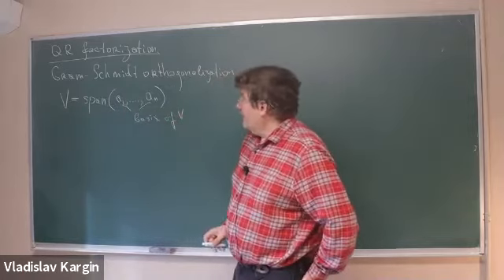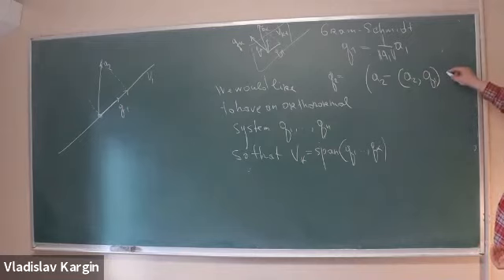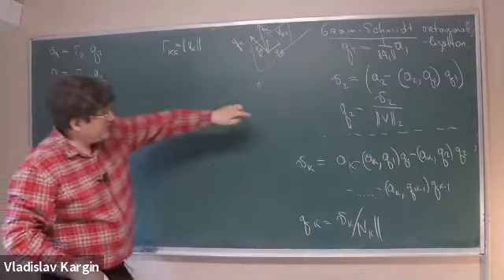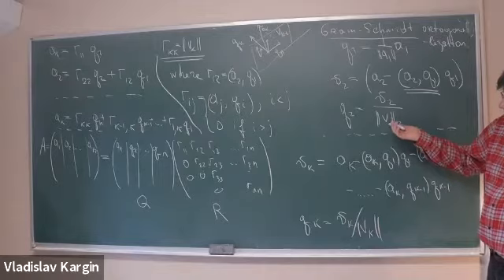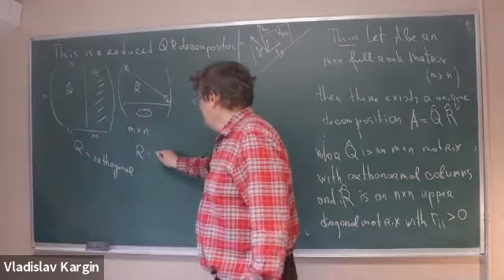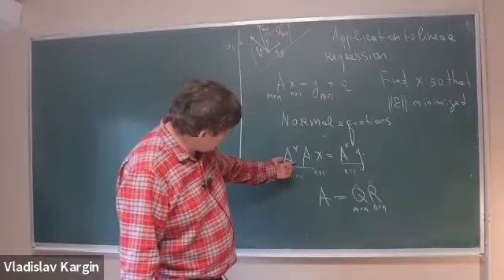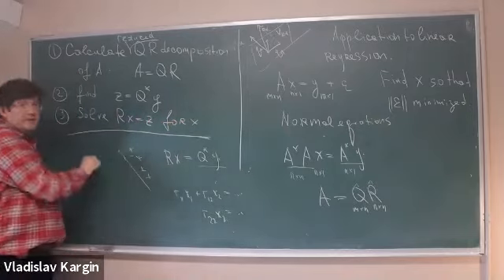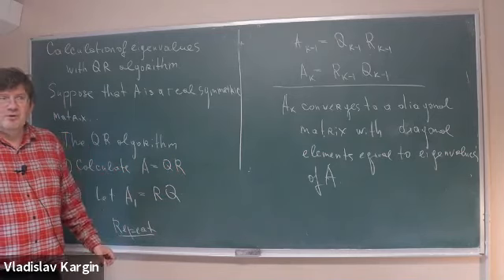Linear Algebra for Statisticians (z +1. The QR factorization)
Math 530 at Binghamton U. Fall 2020